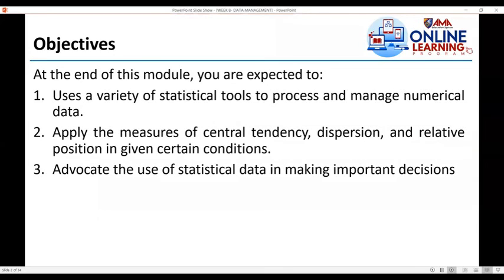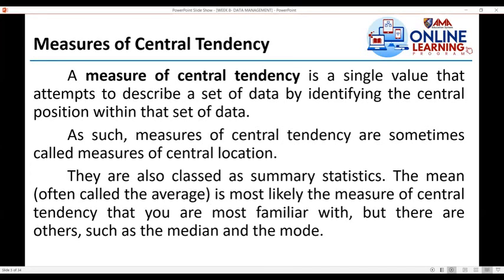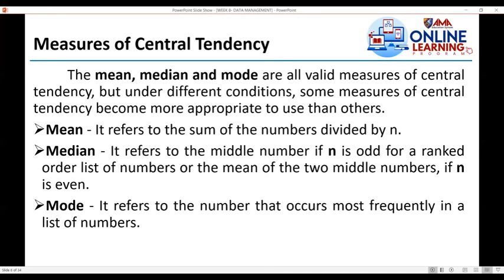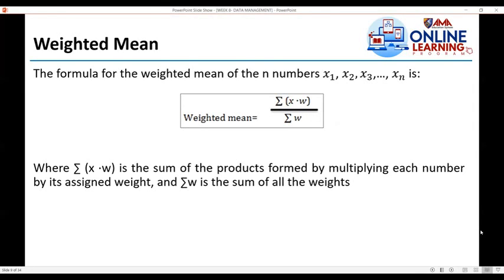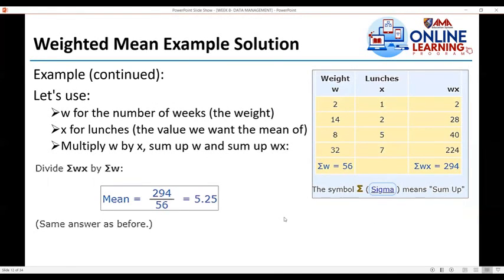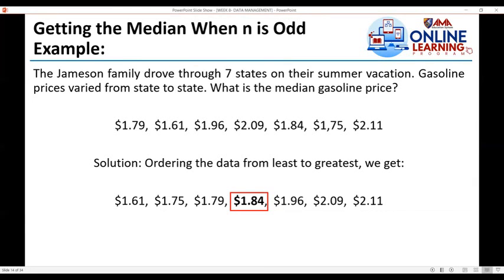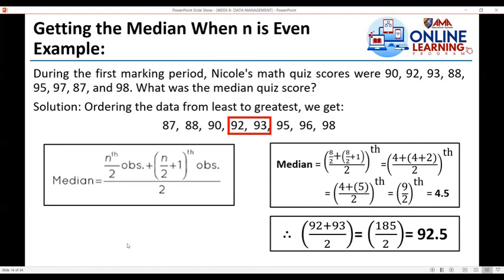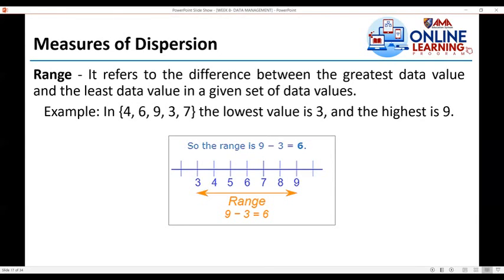Mathematics in the Modern World - Data Management (Part 1)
Week 8 (Mediana)